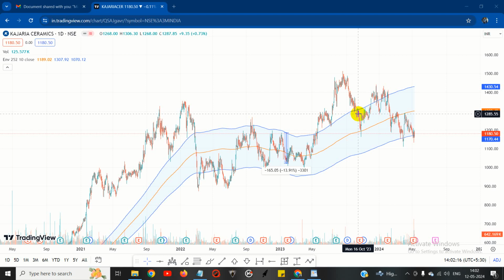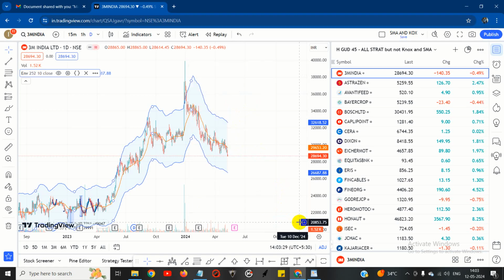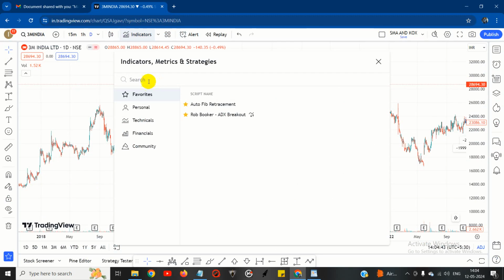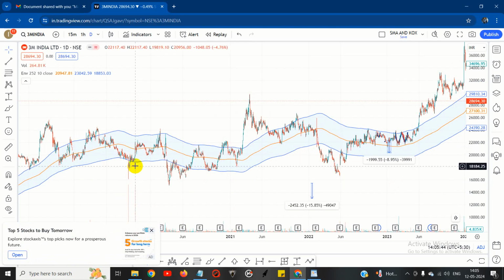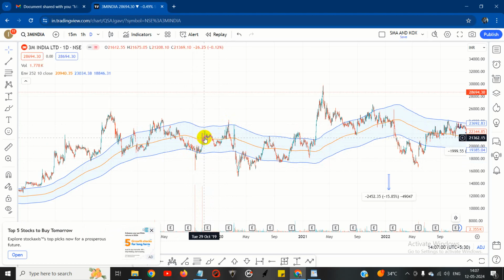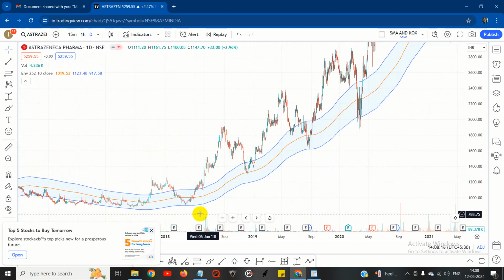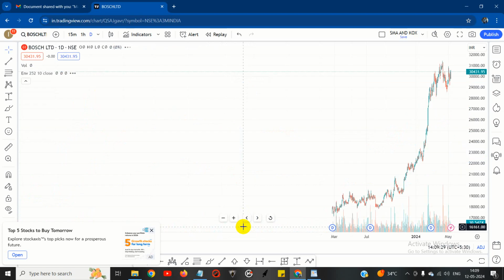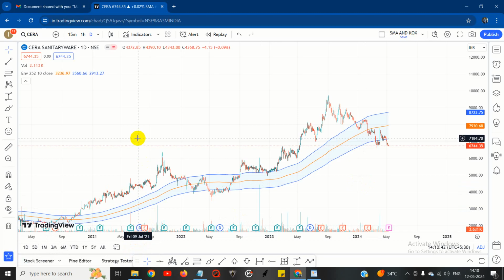Envelope Indicator Trading Strategy | How to Use Envelope Indicator | Class 06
In this video, I explain how to use the Envelope Indicator for trading and trend identification.
This is Class 06 of the Stock Market Learning Series, where you will learn how envelope bands help in finding overbought and oversold zones.

This strategy is explained in a simple way and is useful for beginners, swing traders and positional traders.